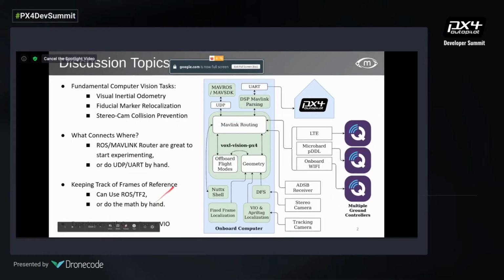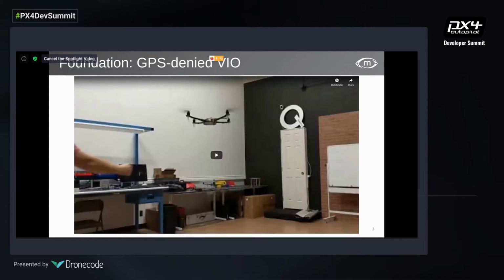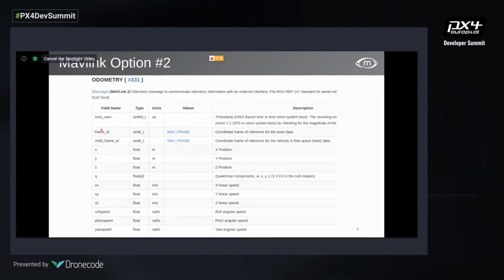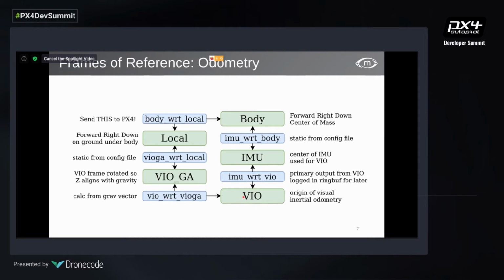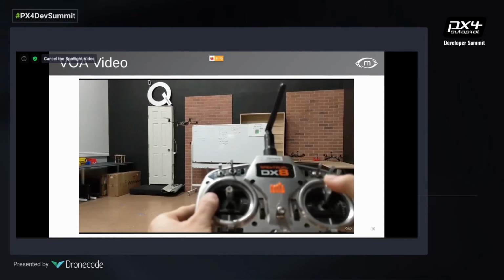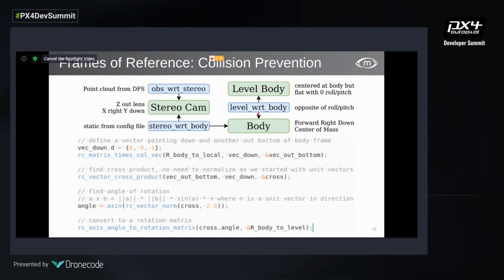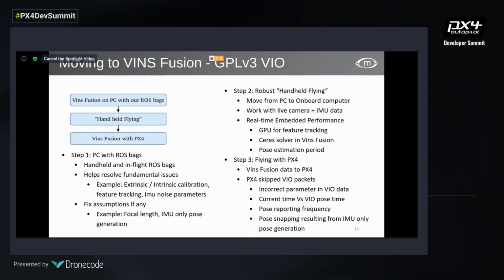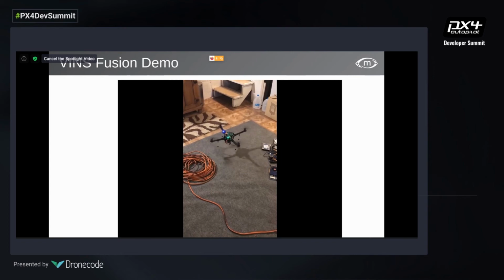Towards a Lightweight Software Architecture for PX4 Computer Vision — PX4 Developer Summit Virtual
Title: Towards a Lightweight Software Architecture for PX4 Computer Vision

Summary: We present a powerful, yet lightweight, software architecture designed to run on an embedded companion computer alongside a PX4 flight controller. This architecture provides multi-modal computer vision functionality to PX4 such as Visual Obstacle Avoidance (VOA), an open-source Visual Inertial Odometry (VINS Fusion), Fiducial Marker Relocalization, and Object Tracking. We demonstrate the functionality of this architecture on a ModalAI PX4 development platform and present our roadmap for future development.

The PX4 Developer Summit is the annual flagship conference hosted by Dronecode for the drone development community.

PX4 Developer Summit Virtual 2020